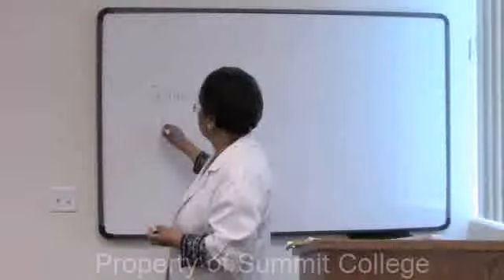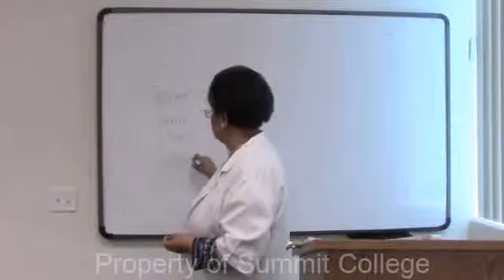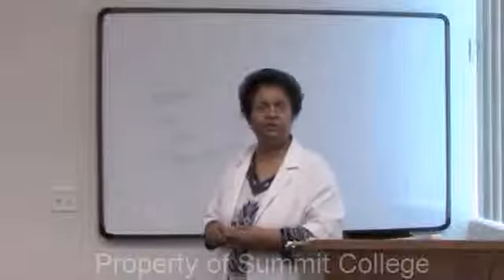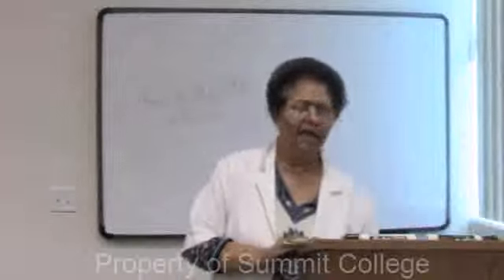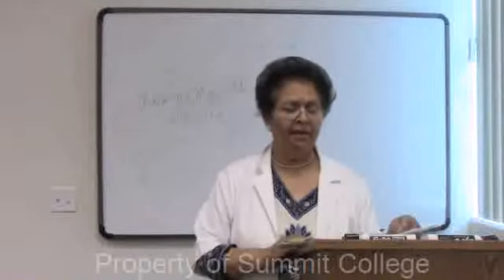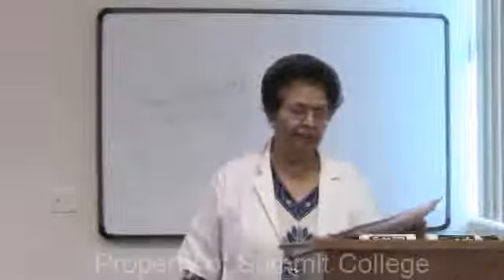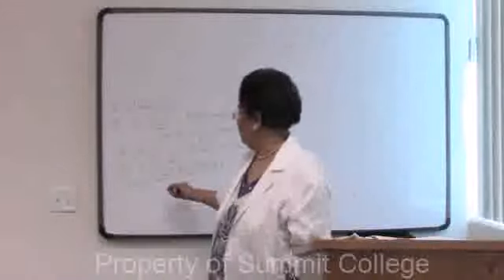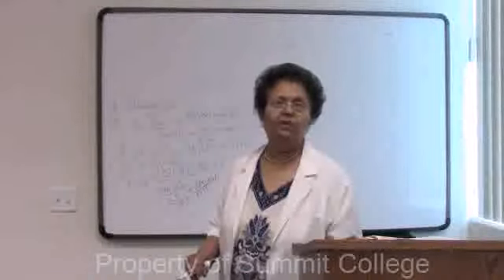Comprehensive Review Video 6